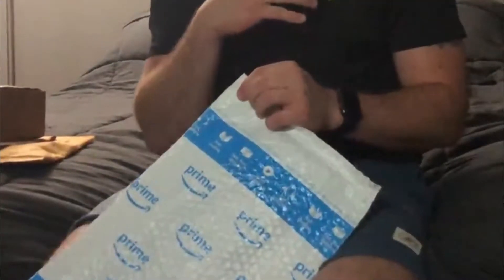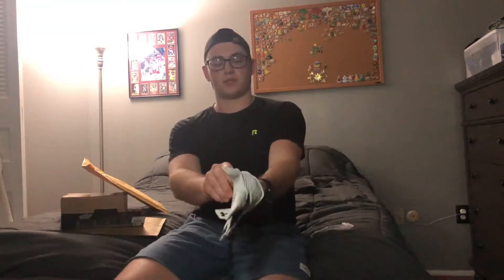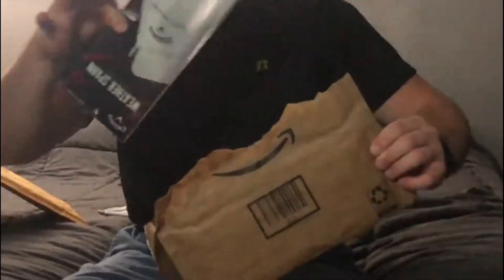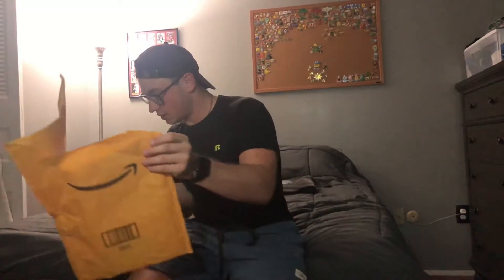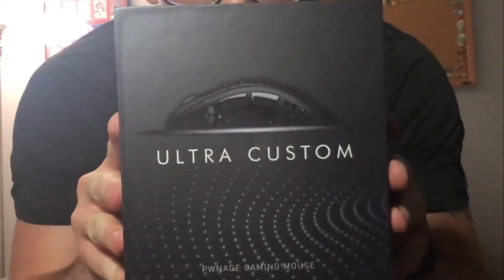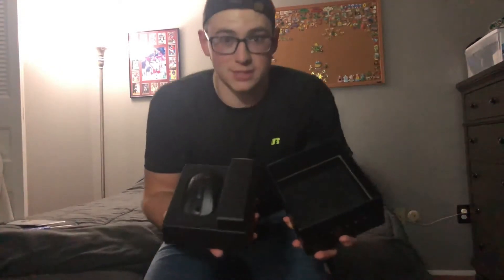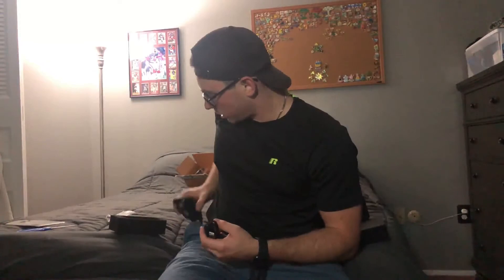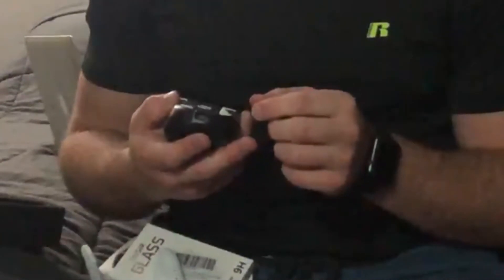Unboxing #1 - amazon is the best store... no cap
Go follow and support! 😊